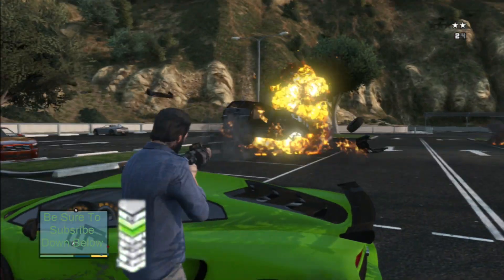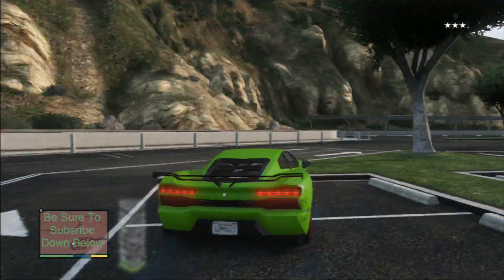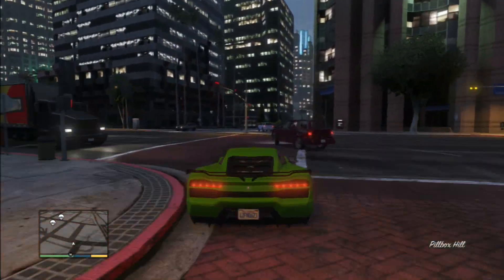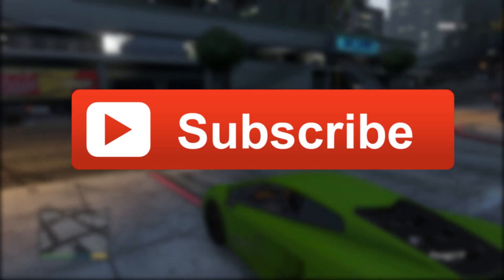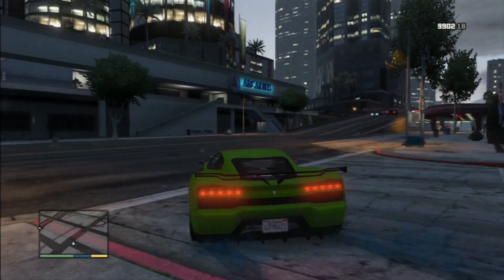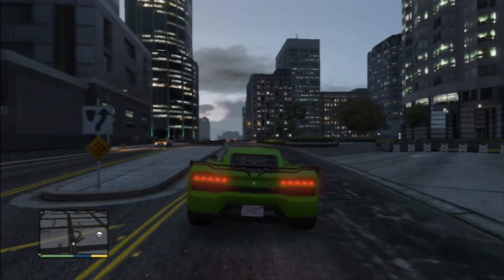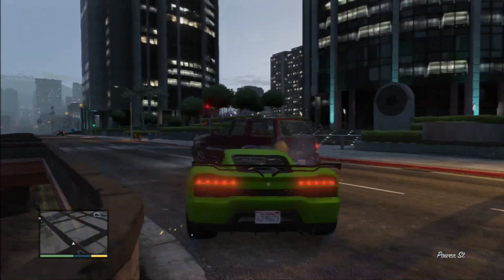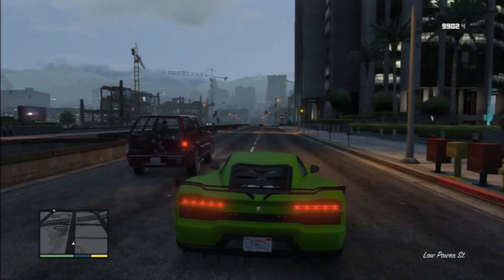GTA 5 Online- HUGE Shark Card Sale - Prepping For DLC? (GTA V)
● GTA 5 Next Gen Modded Lobbies?!
● GTA 5 How To Prepare For PC Early!
● GTA 5 DNS Money Scam!